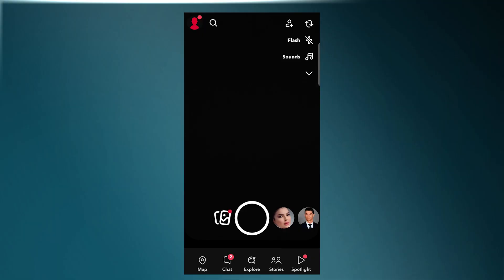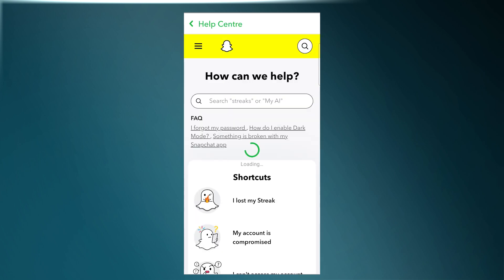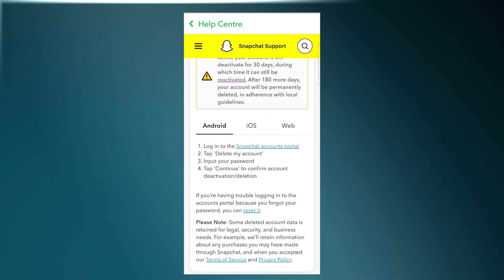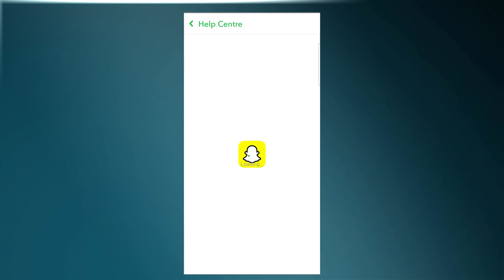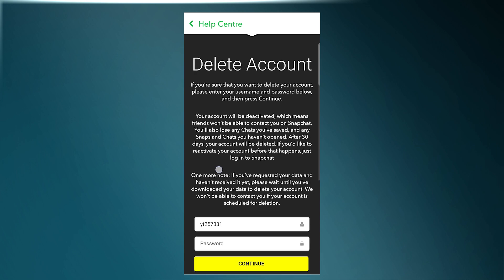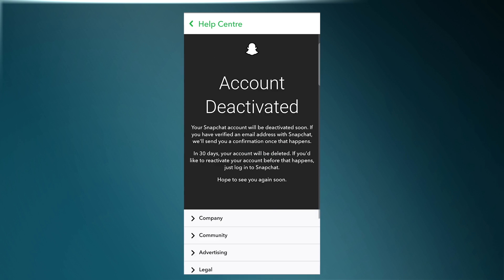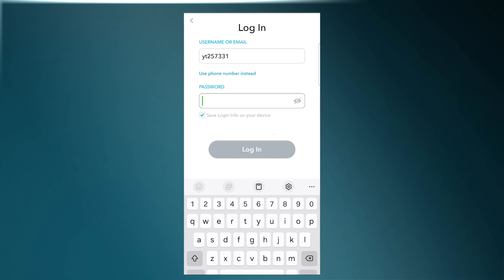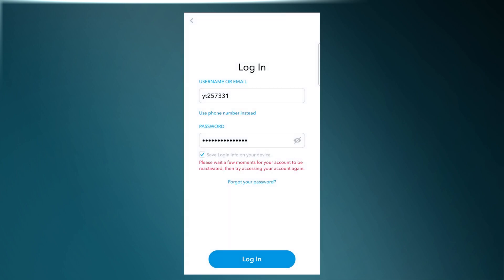How to Deactivate Snapchat Account Temporarily in 2025 | Reactivate Snapchat Account | Full Guide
Thinking of taking a break from Snapchat in 2025? Whether it's because of exams, a breakup, or just a digital detox, this video will show you exactly how to deactivate your Snapchat account and how to reactivate your snapchat account it within 30 days before it gets permanently deleted.

In this step-by-step tutorial, I’ll guide you through the official Snapchat account portal and explain everything clearly — no shortcuts, no confusion!

🎯 What You’ll Learn in This Video:
How to deactivate Snapchat account
How to delete Snapchat account
Steps to reactivate your Snapchat account

📌 Important: Snapchat doesn’t have a direct “Deactivate” button. You must go through the delete process — your account stays deactivated for 30 days and is deleted only if you don’t log in again.

How to temporarily deactivate Snapchat in 2025
Can I recover a deleted Snapchat account?
How long before Snapchat deletes your account?
How to take a break from Snapchat
What is the difference between deactivating and deleting Snapchat?
How to stop using Snapchat without losing data
Can I log back into Snapchat after deleting it?
How to find the Snapchat account portal
Get back deleted snapchat account

Timestamps:
0:00 - intro
0:24 - deactivate snapchat account
1:56 - reactivate deleted snapchat account